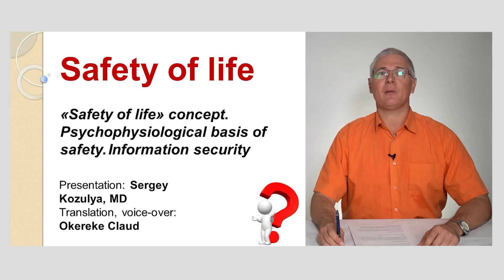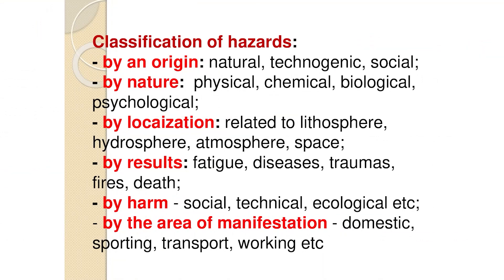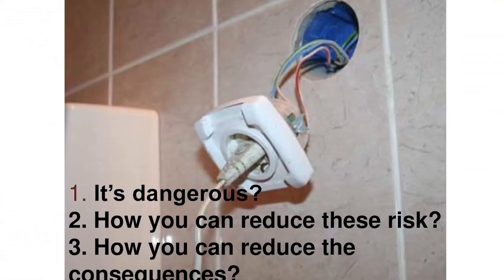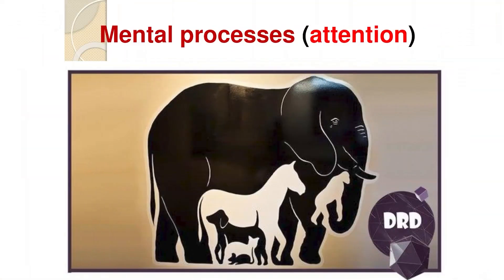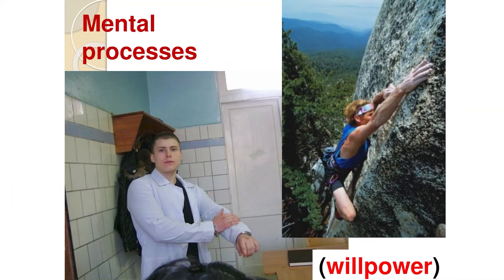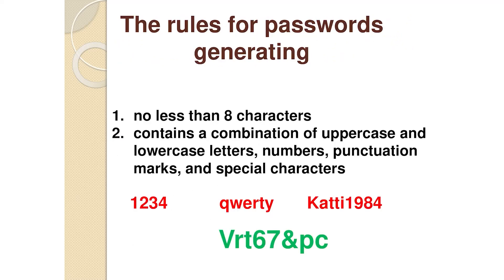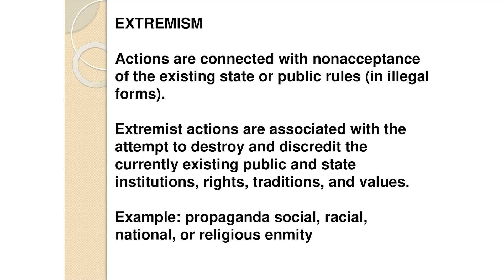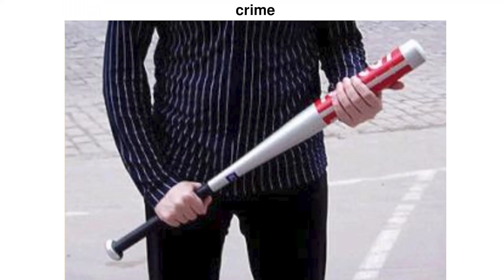12:00 Basic concepts of «Safety of life». The psychophysiological basis of safety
Кафедра гигиены общей с экологией
лектор  доктор медицинских наук, профессор Козуля Сергей Валерьевич